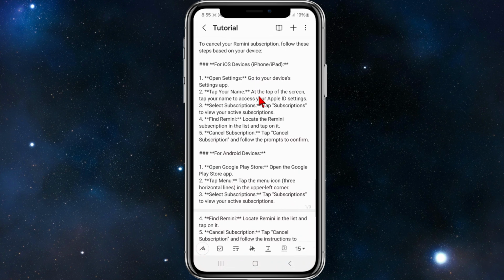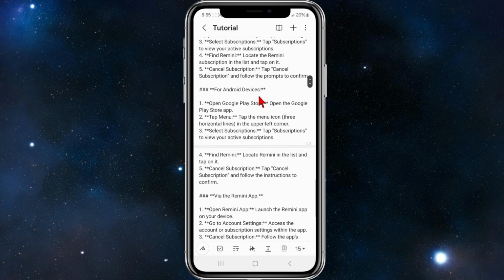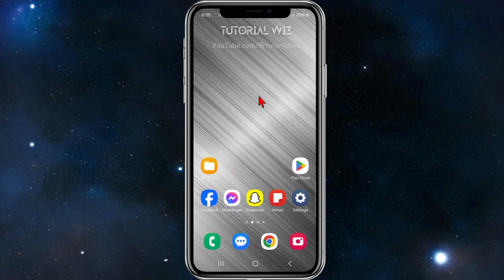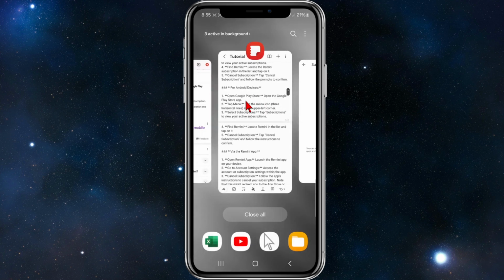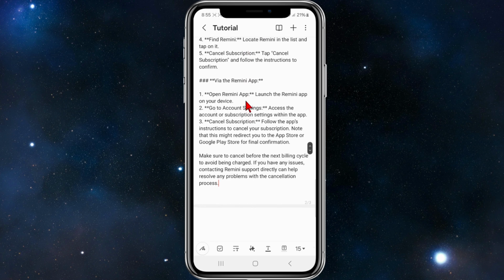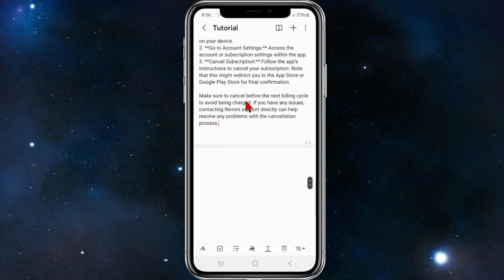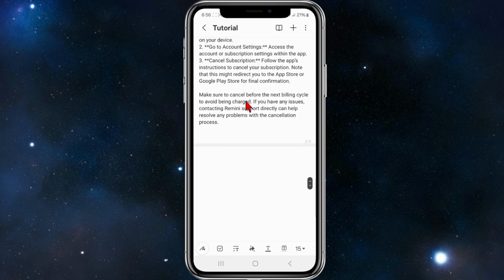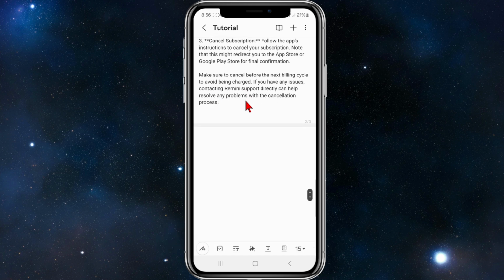How To Cancel Remini Subscription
In this video, I’ll guide you through the process of canceling your Remini subscription. From accessing your account settings to following the necessary cancellation steps, this step-by-step tutorial will help you manage your Remini subscription effectively. Follow along to cancel your Remini subscription today!